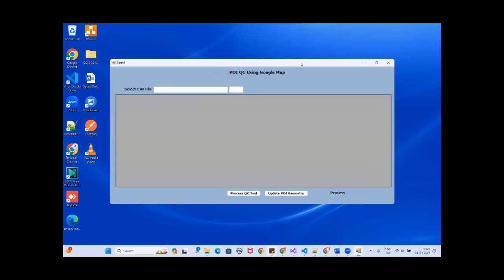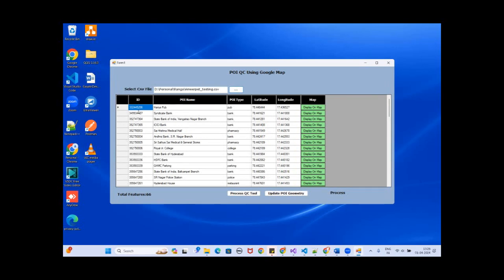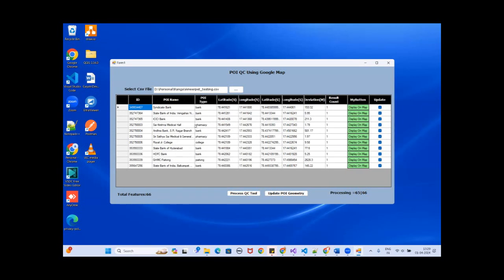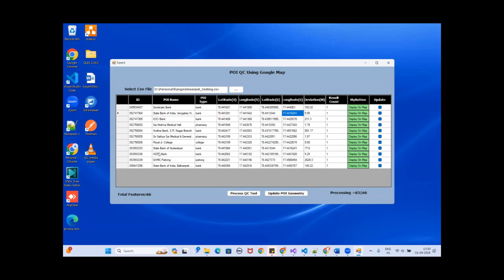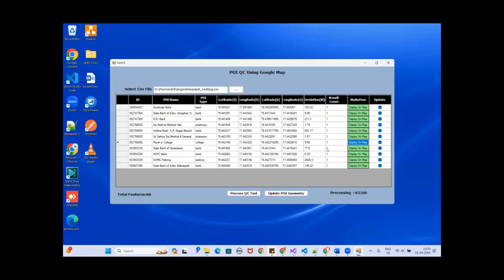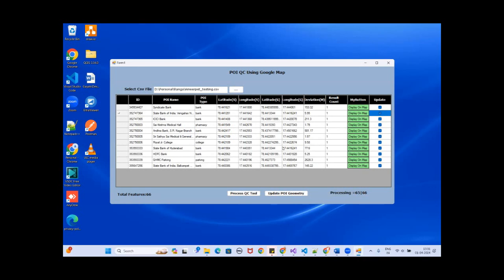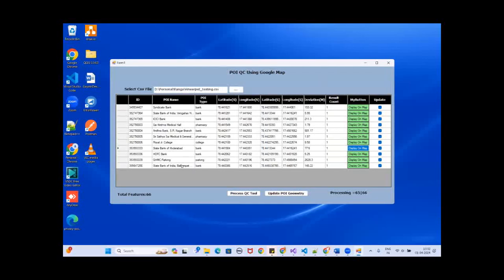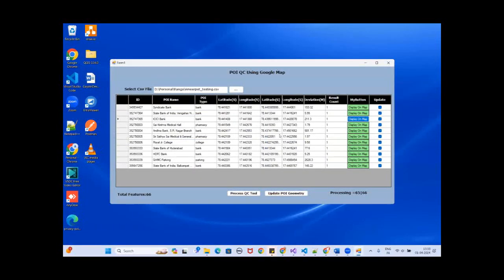POI QC using Google Map API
YO4GIS